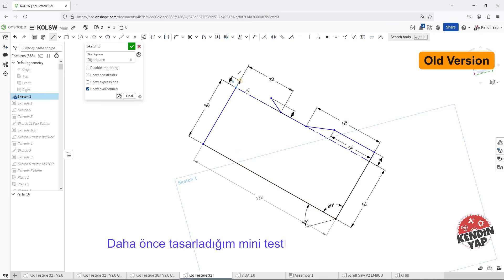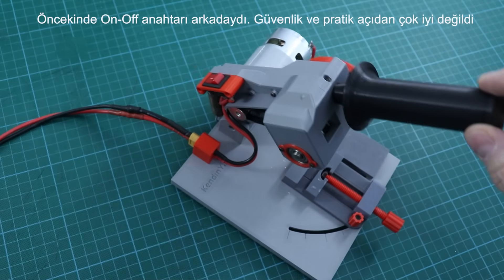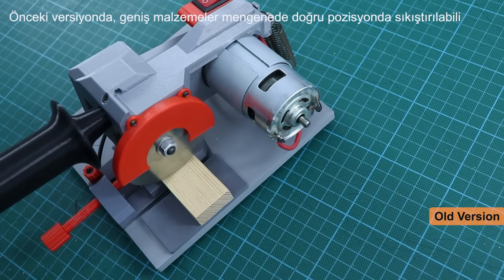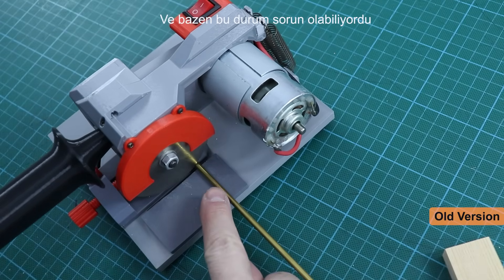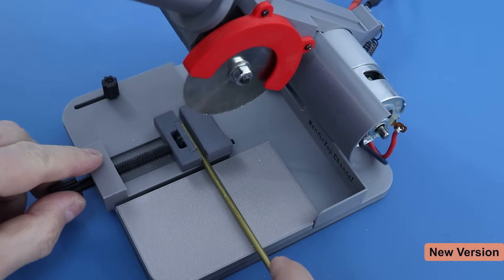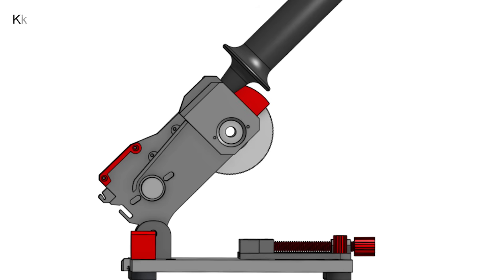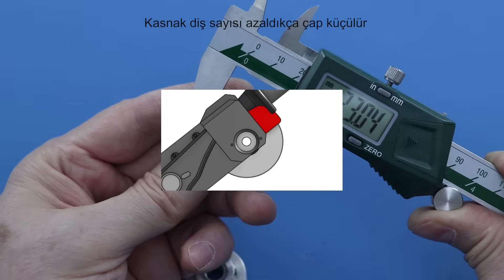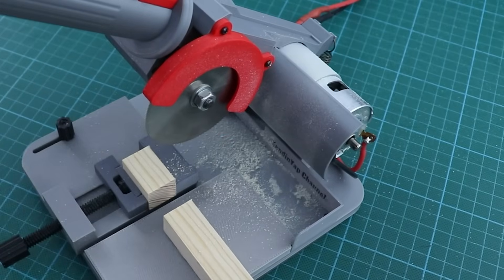3D Printed Mini SAW New Version . DIY Mini Saw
How to make useful and powerful mini saw.
In this video I will show you how to make a small saw with a 3D printer. A very useful and mighty saw for hobby work.

You Needs:
DC 775 Motor 24V 15000Rpm
65mm circular saw blade (65x0.8x6x72T OR 120T)
Ball bearing 8X22X7 (S608)
32T pulley (32T W6 B8)
16T pulley (16TB5W6)
2GT-200 Timing belt
Saw Blade Connecting Shaft (M6-8)
8mm x 100mm Stainless Steel Rod
Power Supply 24V (6A or 8A)
Push button
Silicone cable (16AWG)
XT60 Connector
Screws (M2.2)
M3 screws
Springs (L:40 x WD:1.0MM x OD:12mm)
Wire Stripper
Required Screws:
2.2x13mm (4 pcs)
M2.2x6.5mm  (11 pcs)
M2.2x9.5mm (10 pcs)
M2.2x16mm (2 pcs)

M4x16mm (2 pcs)
M4 Nut (2 pcs)
M3x20mm (1 pcs)
M6x70mm (1pcs)

Link for details:

Dimension: 215x165x148mm
Max Cutting dept : 20mm

CAUTION! : Cutting tools can be dangerous. Care should be taken while using it. It is recommended to use with protective glasses.